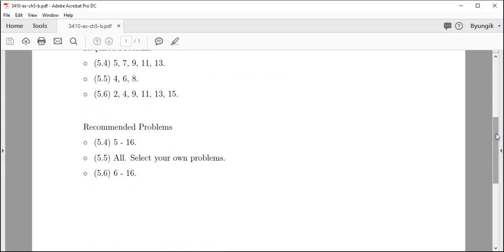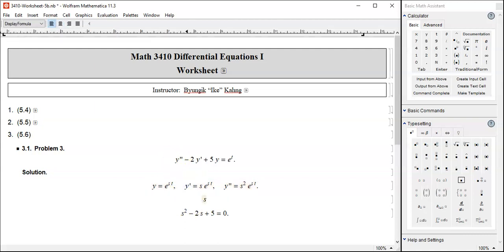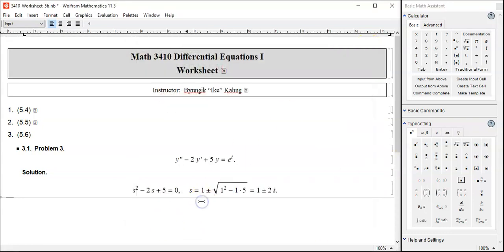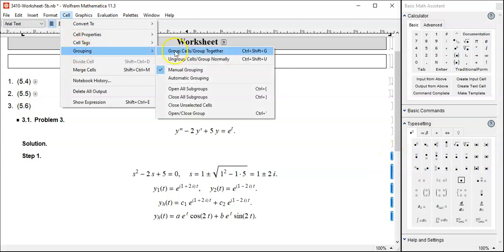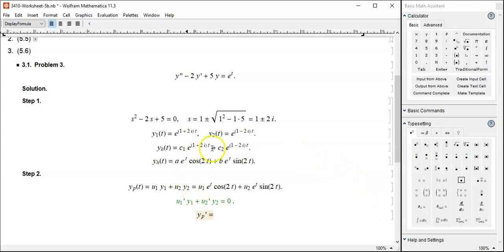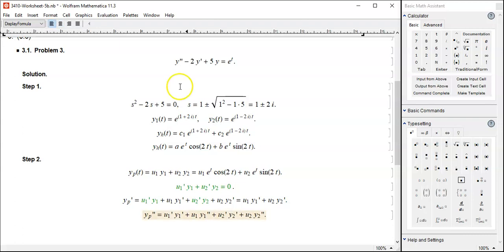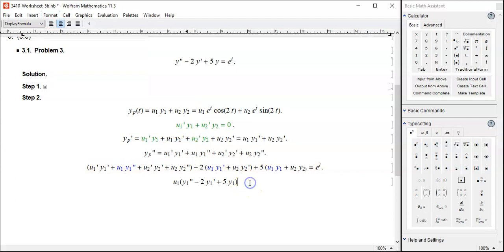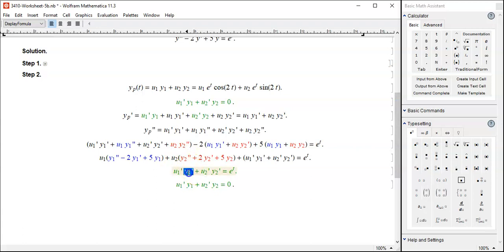3410 ex 5b 5